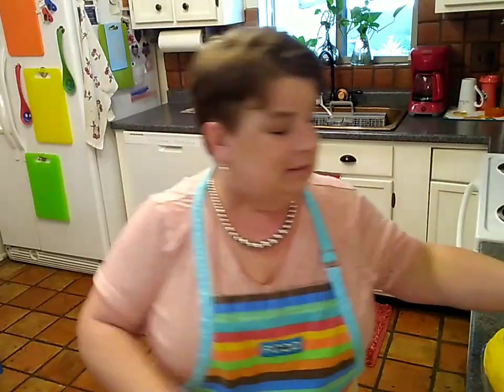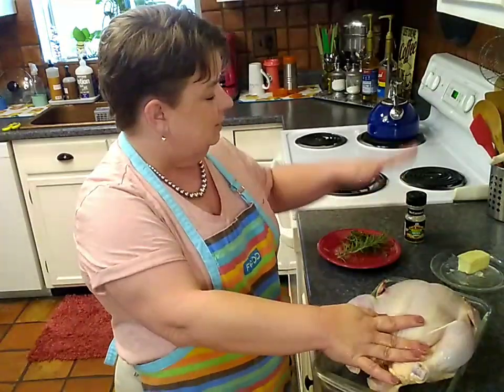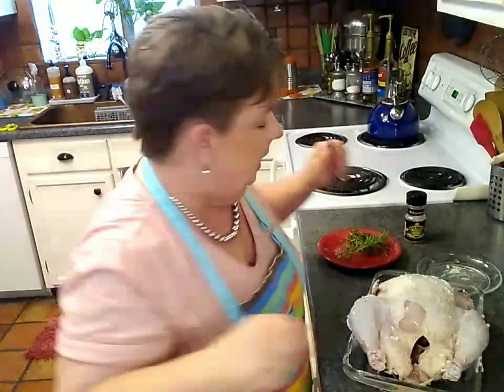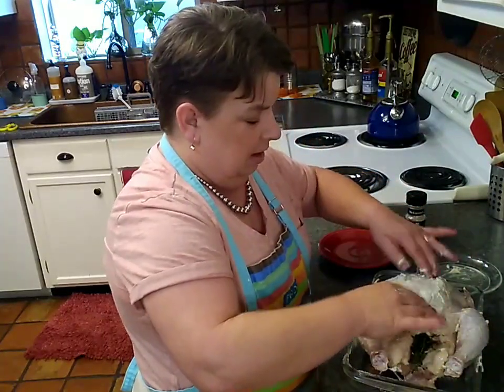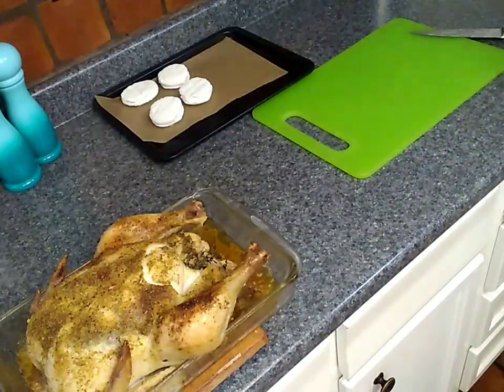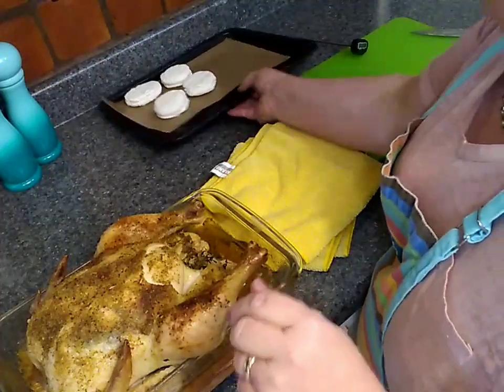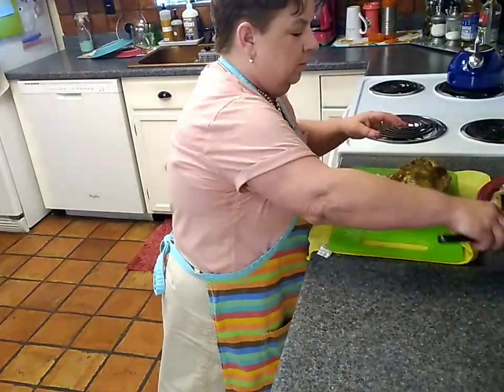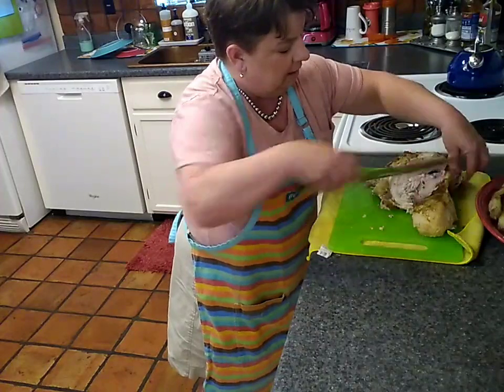Preparing A Whole Roasted Chicken In The Toaster Oven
Visit my new friend Rhonda for an excellent biscuit recipe @Rhondascountrykitchen Music: Davis, Chaun. "Forever Girl." Splice - Video Editor & Maker. Aug 29, 2020